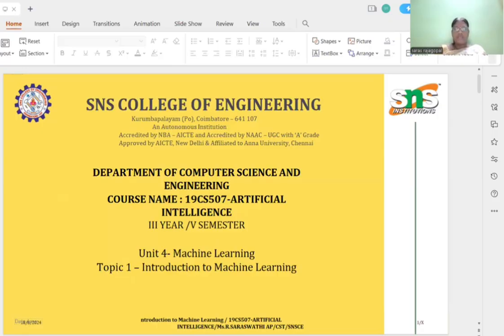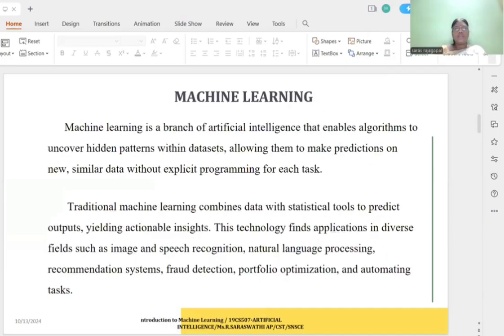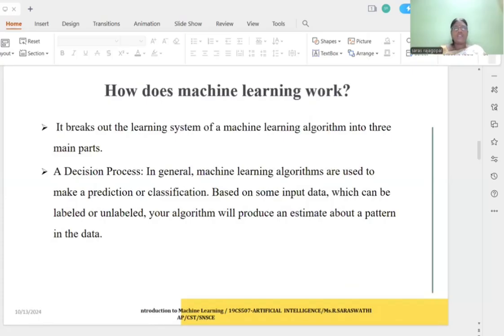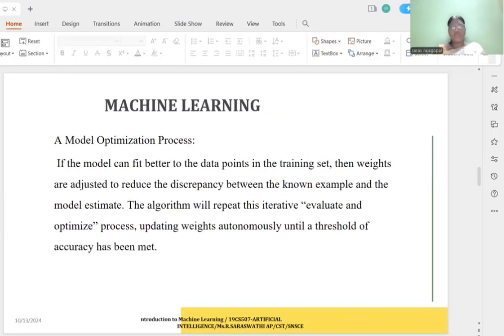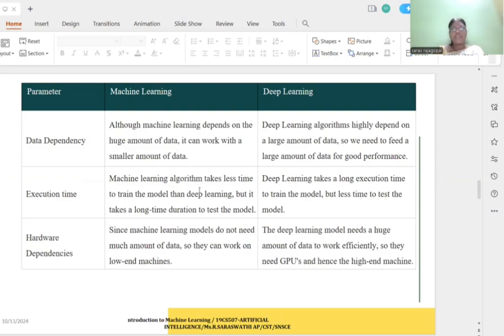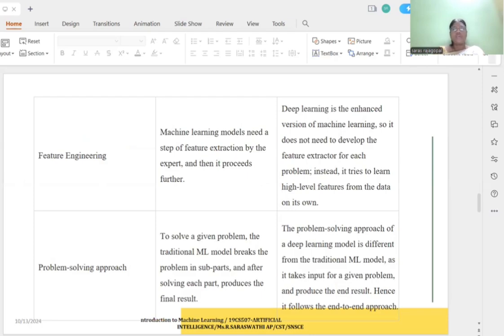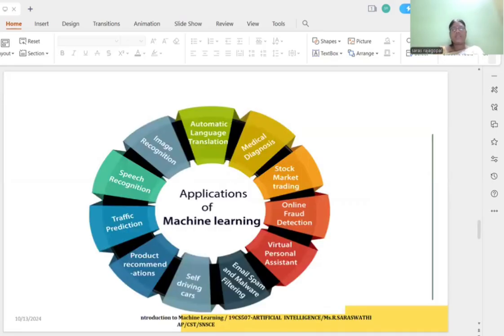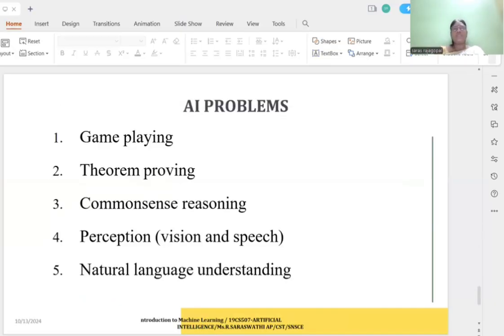Machine Learning | ARTIFICIAL INTELLIGENCE | SNS INSTITUTIONS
Machine Learning, often abbreviated as ML, is a subset of artificial intelligence (AI) that focuses on the development of computer algorithms that improve automatically through experience and by the use of data. In simpler terms, machine learning enables computers to learn from data and make decisions or predictions without being explicitly programmed to do so.

At its core, machine learning is all about creating and implementing algorithms that facilitate these decisions and predictions. These algorithms are designed to improve their performance over time, becoming more accurate and effective as they process more data.